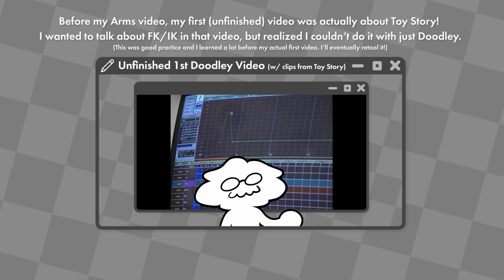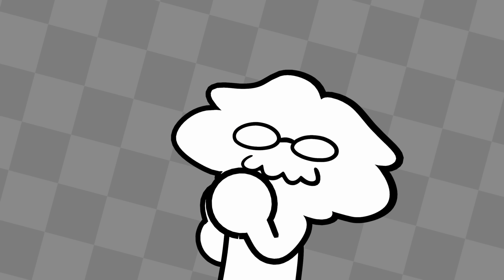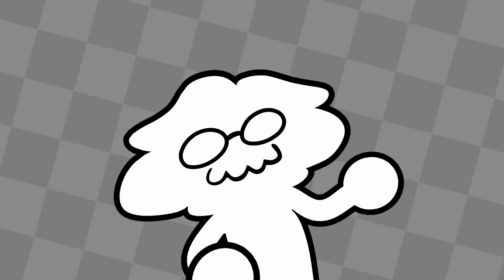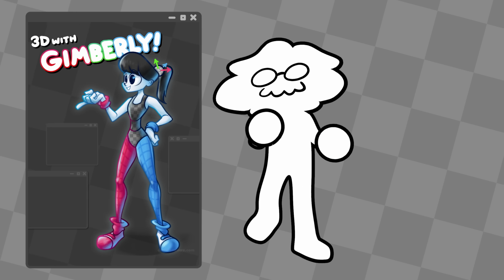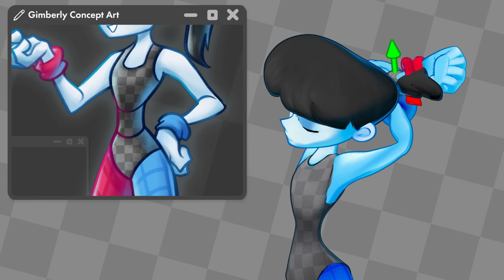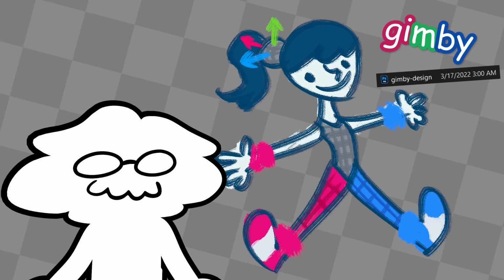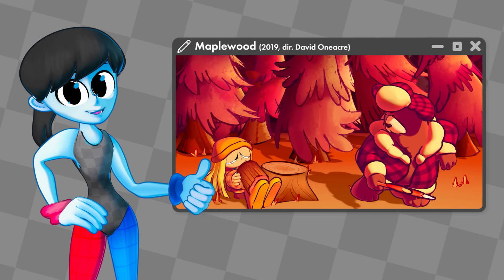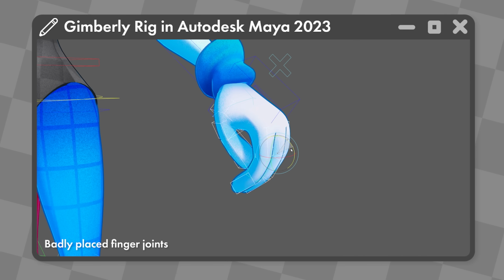Who is Gimberly? - Doodley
0:00 Intro
0:08 History
1:41 Inspiration and Purpose
2:33 Character Design
3:07 Name and Artistic Influence
3:44 Modelling, Rigging and Texture
4:37 Gimberly v2
5:27 Stream Announcement
6:08 End Cards